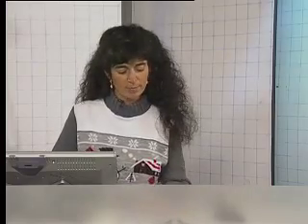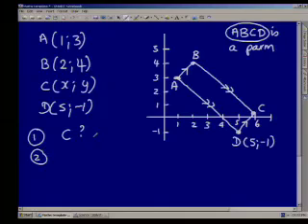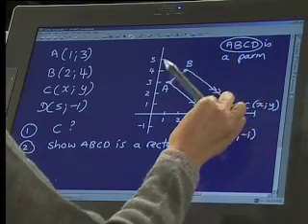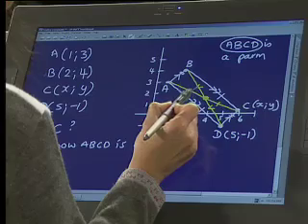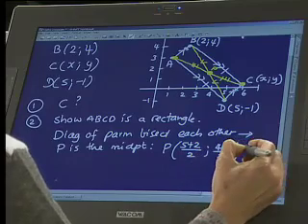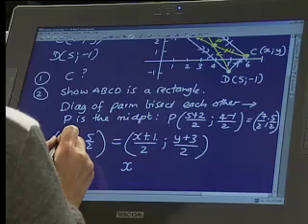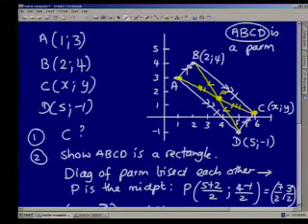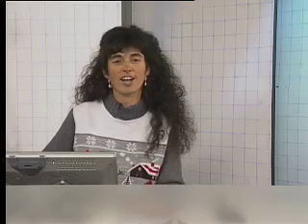Maths911 live show: Grade 11 Coordinate Geometry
with: Dina Goncalves
Executive Producer: Dylan Green